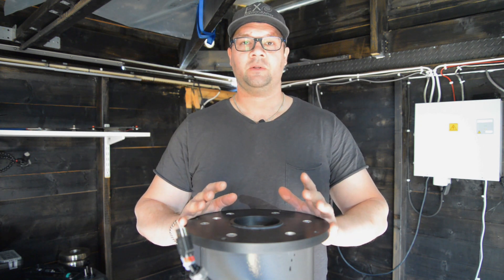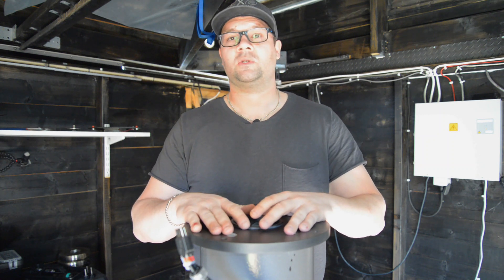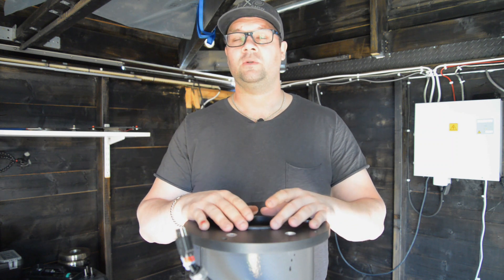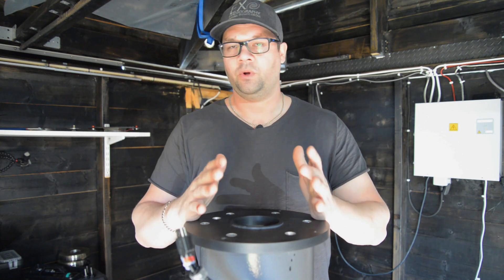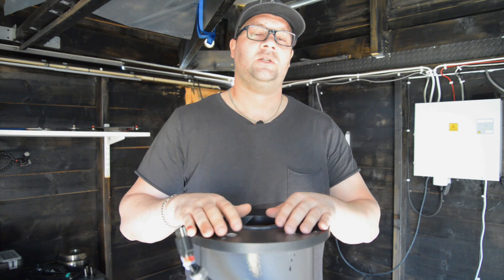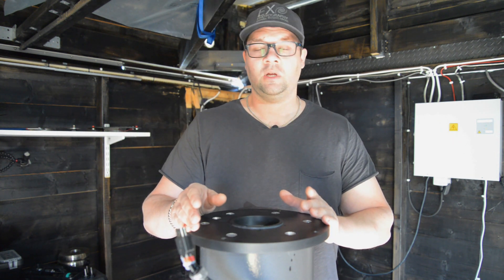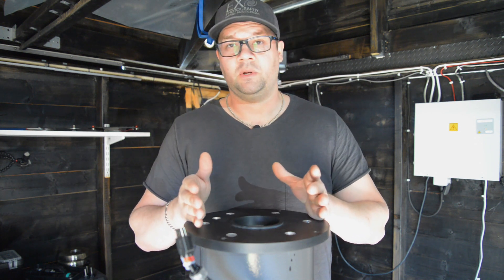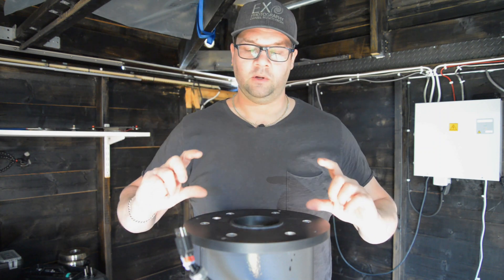How to mount a telescope mount on a pier, and I am sending my mount for a overhaul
So, I noticed that the amp drawage in the RA and DEC axis started to ramp up last year, so I investigated that by activating the log function in "Autoslew" - the program which controls the mount, and as i thought - the amps is rising during the exposures. Which means time to change the bearings.

I am also talking a bit of "to use and not to use" - the rat box.
How to mount a mount on a pier is a question I stumble upon from time to time - so i figure, why not talk a bit about it?